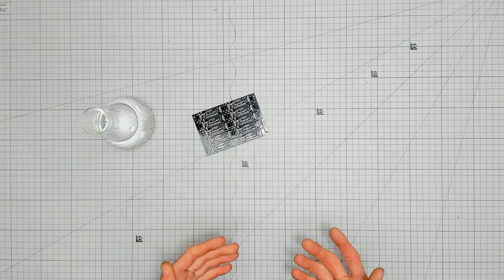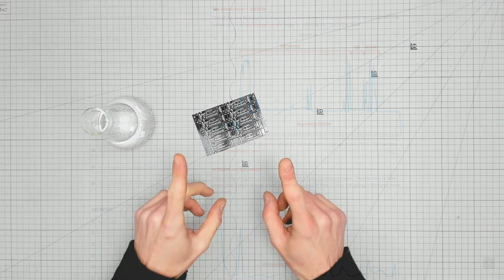Introducing DeepSleepr - My module to turn any SBC low-power via I2C and an Attiny!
Yep I know that the 5V traces are too thin, they were on my 'final pass' checklist, and then I forgot 😐. That being said, they do 1.5A within the USB voltage tolerance of 1.75V (from 5.10V input)

Other changes I'm planning:
 - Scrap SPI, I2C only
 - Now SPI is not needed, move to a smaller MCU
 - Round the corners
 - Thicker PCB
 - 5V in/out pads
 - Rotate the labels to match the IC
 - Rotate the labels on the back so it's same orientation as front
 - Ensure it is default-on via pull-up resistor
 - Change UDPI to serial using 4k7Ohm resistor trick
 - Add MCU 'dot' to denote orientation
 - Consider 1kOhm MOSFET gate resistor for faster switching
 - Change LED footprint size
 - Add a 3A / 15W label
 - Add thermal relief pads under the MOSFET
 - Fix the 5V trace issue by turning it into a pour

I welcome any other ideas or feedback! Just remember though; keep it simple!